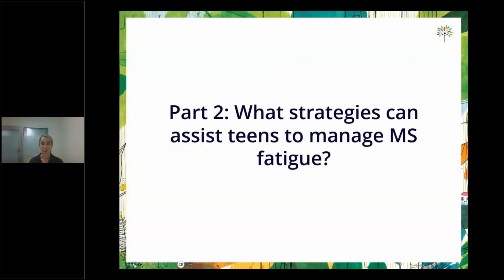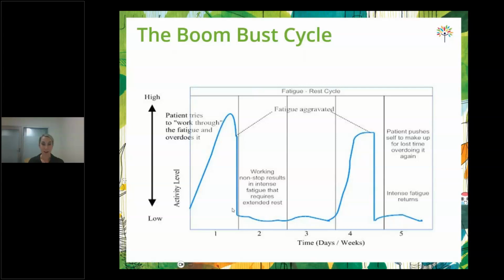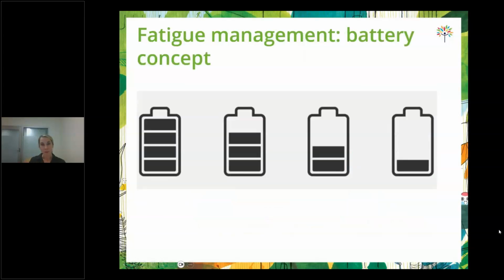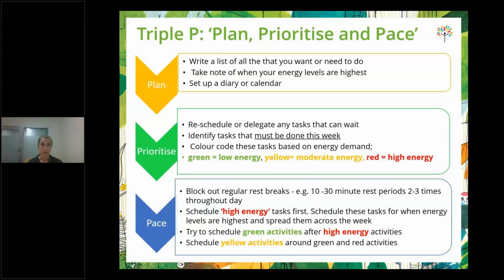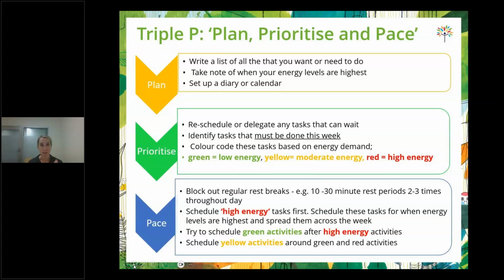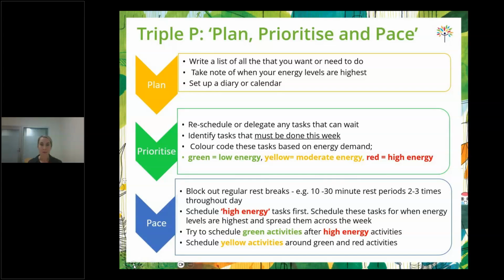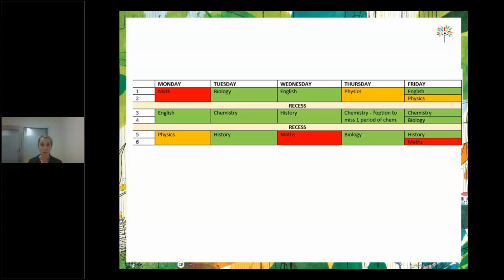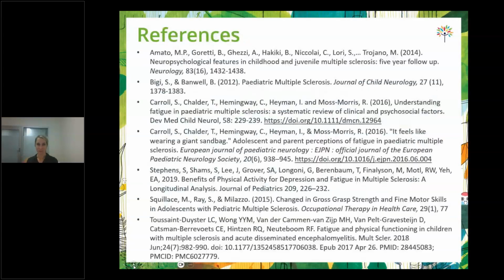Part 2: Strategies to improve fatigue in teens with multiple sclerosis with an OT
In the second part of this series, Ashlee explores strategies for helping teens manage fatigue, focusing on individual activity levels and their impact on energy. Ashlee outlines typical activity patterns that teens may follow, which then leads to worsening of fatigue levels, and provides practical strategies and tips to ensure activity levels are balanced and sustainable.

Presenter:
Ashlee Cruz is a Senior Occupational Therapist at The Royal Children’s Hospital, Melbourne. Ashlee’s qualifications include a Bachelor in Occupational Therapy (LaTrobe University, 2009) and a Master of Advanced Occupational Therapy Practice (Monash University, 2019). Ashlee has worked across a variety of community and hospital based paediatric settings and has developed a passion and expertise in working with children and adolescents with neurological conditions, and in particular neuromuscular disorders. Ashlee completed a research study on the use of mobile arm supports in individuals with Duchenne Muscular Dystrophy in 2019 as part of her Masters.

📌You can find other resources and supports for teens living with MS

MS Plus is one of Australia’s leading sources of information, advice and support services for people living with MS and other neurological conditions. Based in Victoria, New South Wales, Tasmania and the ACT, we have over 60 years of insight into how to live well with MS. We pride ourselves on being trusted experts in MS, while supporting a broader range of neurological conditions. As one of Australia’s leading not-for-profits, we also work tirelessly to fund research into the causes and treatments for MS and ultimately a cure.

We offer a wide range of emotional and practical support, from allied health, employment services and NDIS services to expert advice, wellbeing programs and peer support.